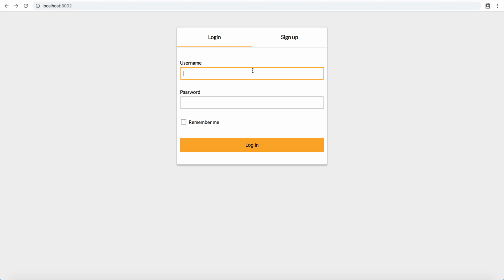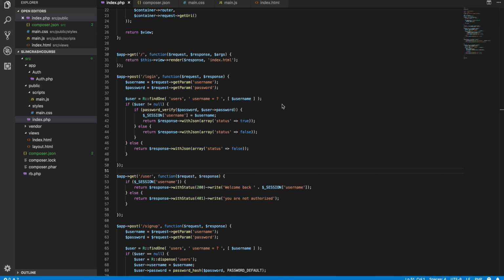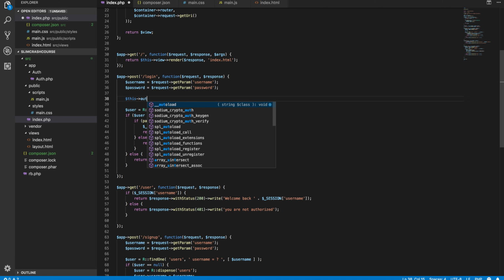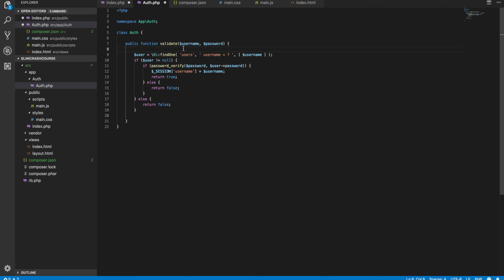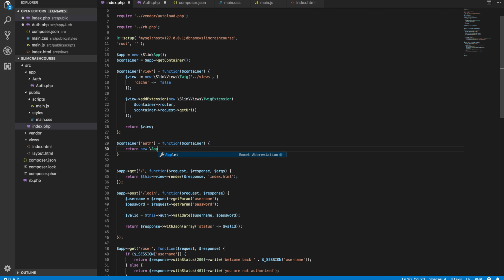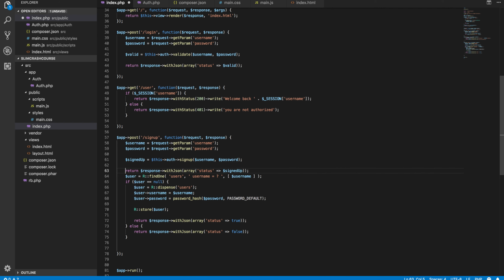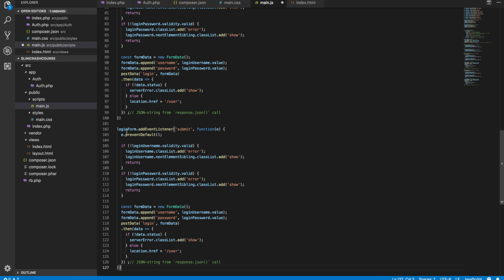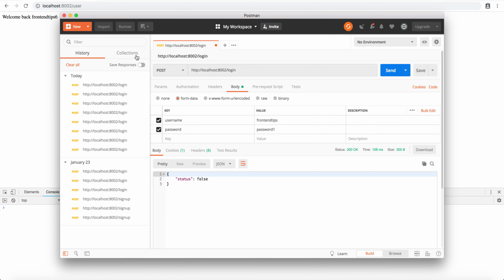Episode 5: Php mysql based login and signup, separation of concerns and validation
In this tutorial we are talking about separation of concern between our business login and the framework we are using (in this case slim framework).